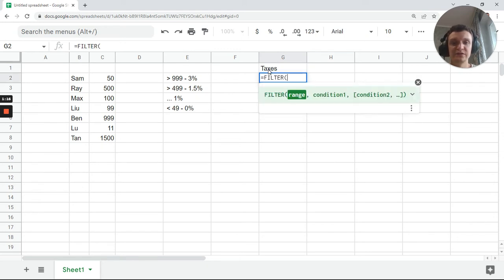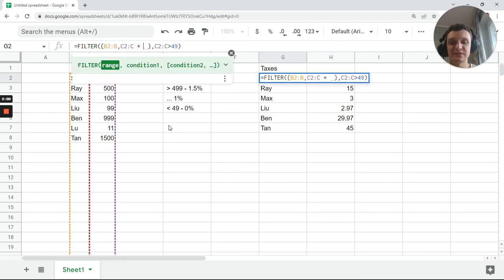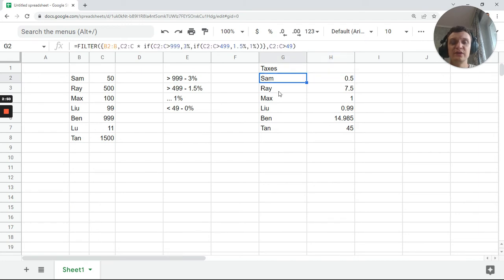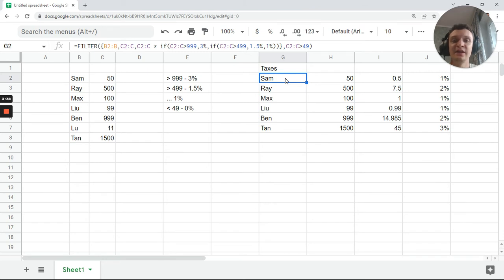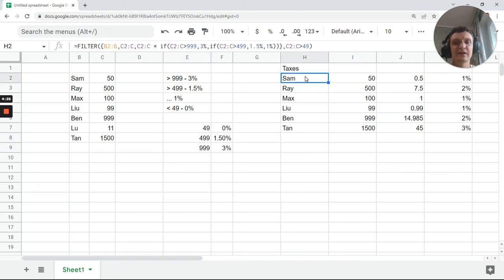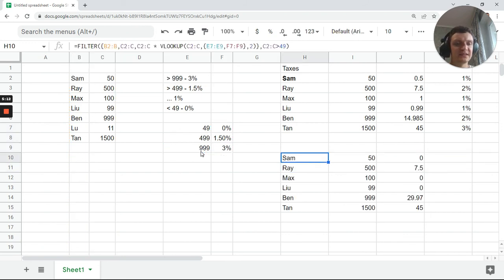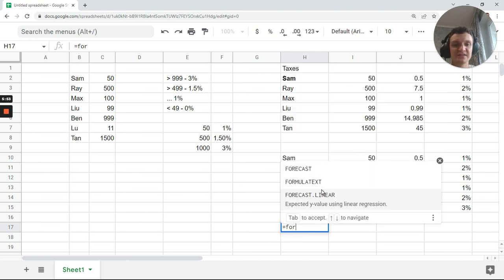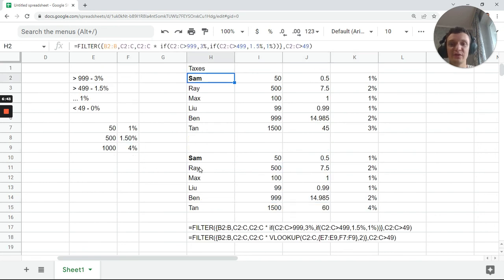How to use math operations in FILTER Function in Google Sheets: calculate tax based on condition